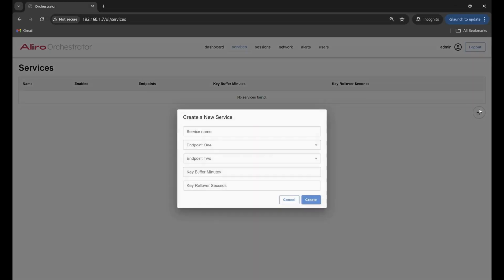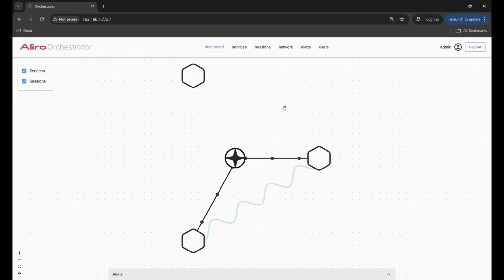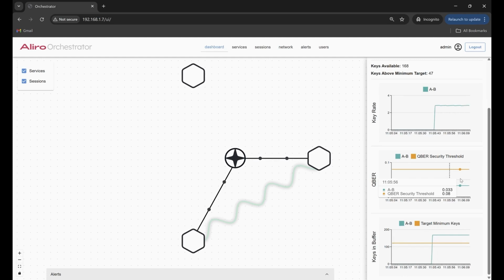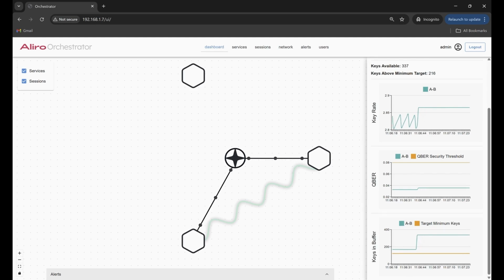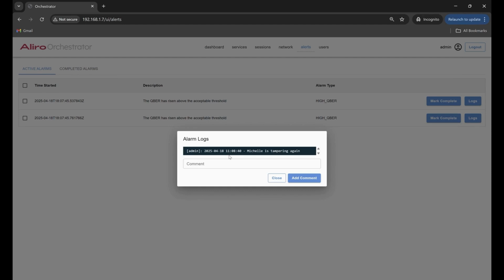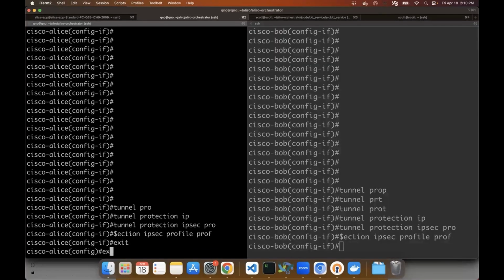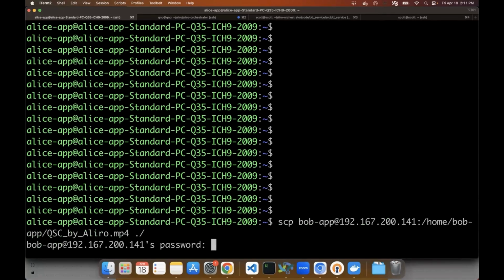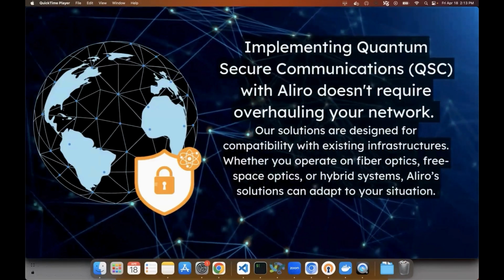What does quantum networking look like for end users?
Quantum networking secures communications across high-value, sensitive data links. But what does actually using a quantum network look like for end users and operators? Cara Alexander, Product Manager at Aliro, and Geoff Mitchell, Software Engineer at Aliro, walk us through the process.

Timestamps for this video:
00:03 How end users and operators experience quantum-secured networks
00:46 Example of what operators will see when manage quantum networks
03:32 Monitoring for threats with real-time QBER metrics
06:37 Sending a video over a quantum-secured VPN